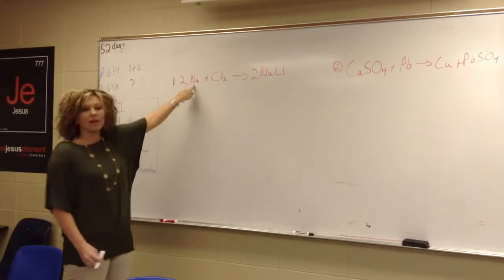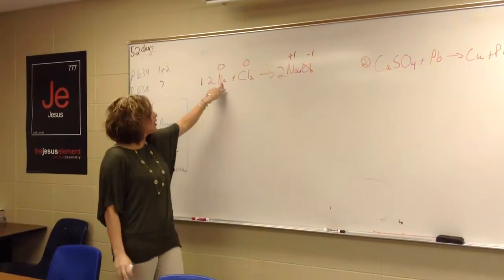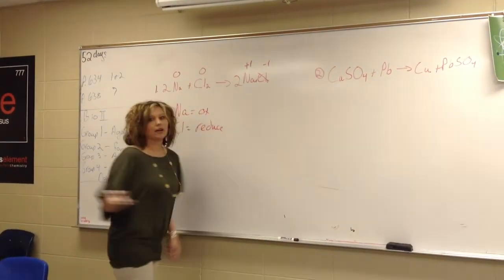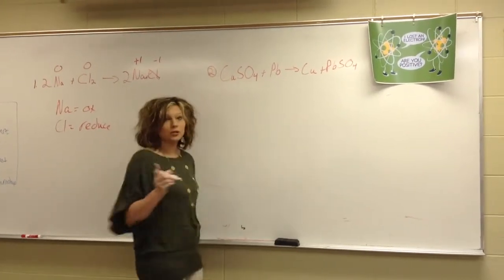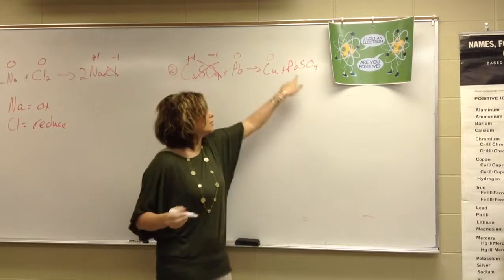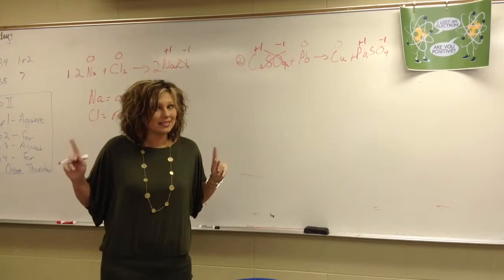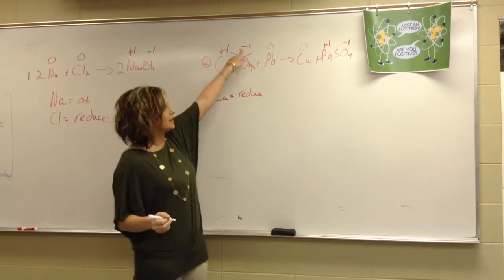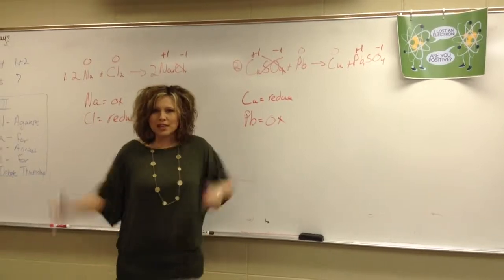Chemistry II redox reactions.... Weird Science with Mrs. Niki